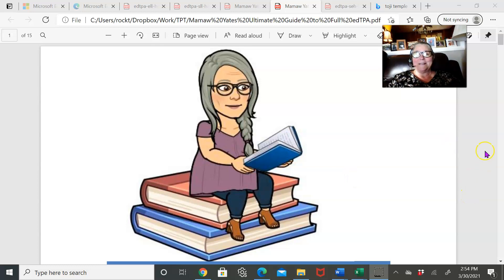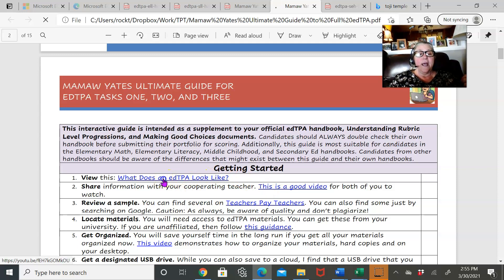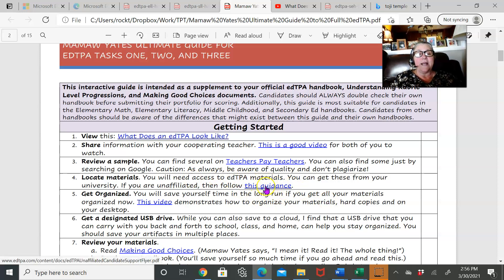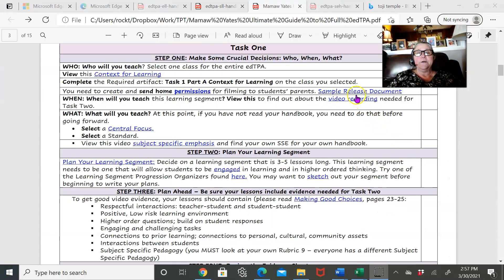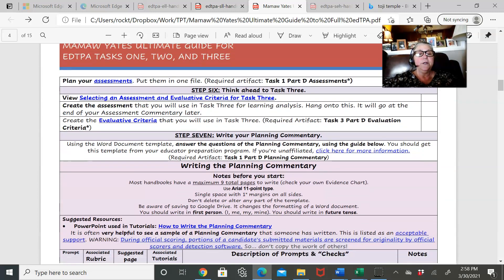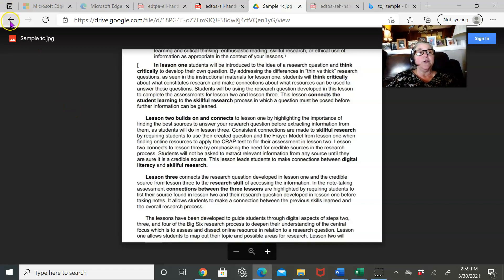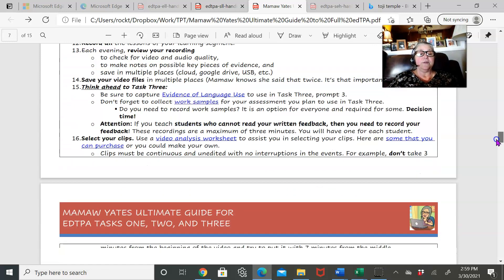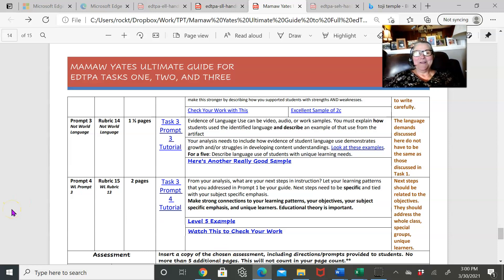Mamaw Yates Ultimate Guide to edTPA Tasks 1, 2, and 3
This interactive document could almost be considered a mini-course. It is designed to support candidates in completing Tasks 1, 2, 3 in the edTPA. It would be most beneficial to those in Elementary, Middle, or Secondary handbooks.
What you get: instructions, links to tutorials, sample responses, checklist, so much more!
Please note that this guide is intended to supplement rather than replace the very important edTPA handbook.